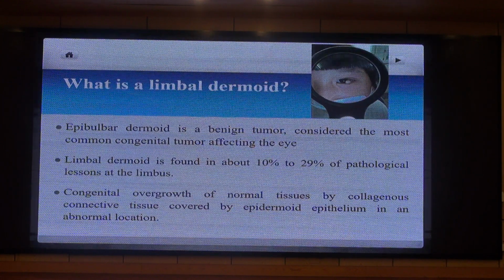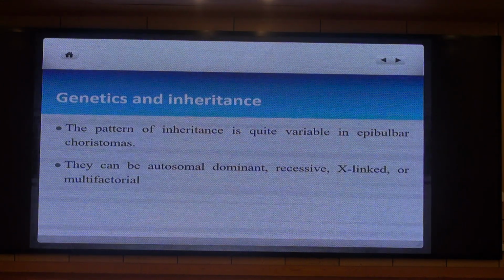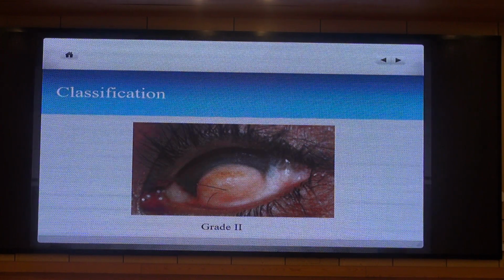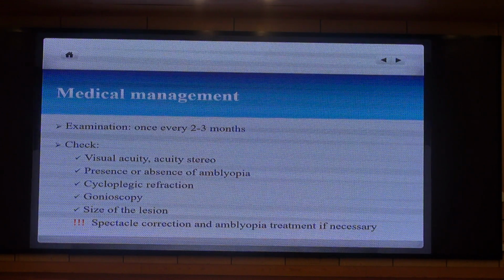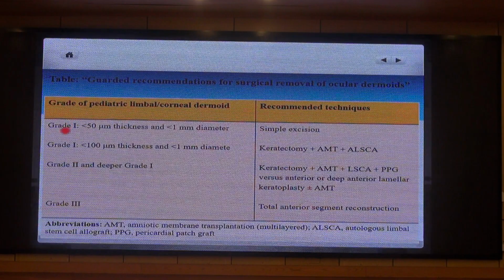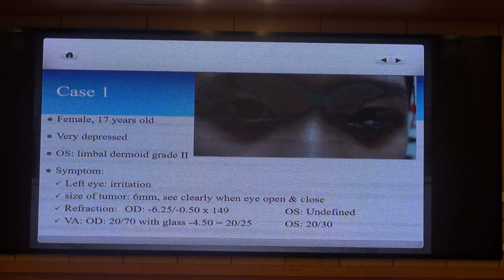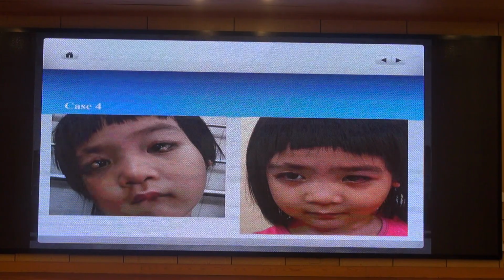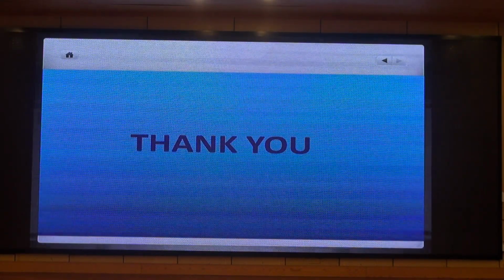Sinh hoạt khoa học ngày 15/3/2023_Part 1